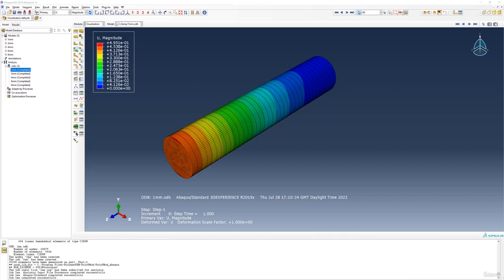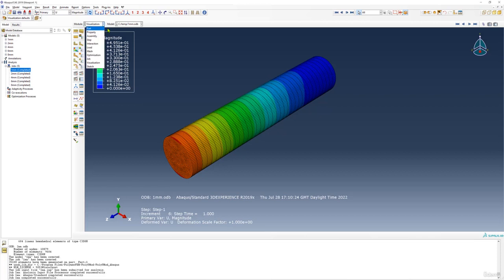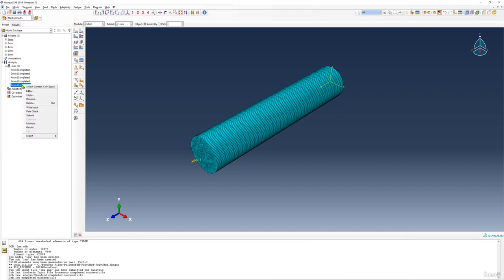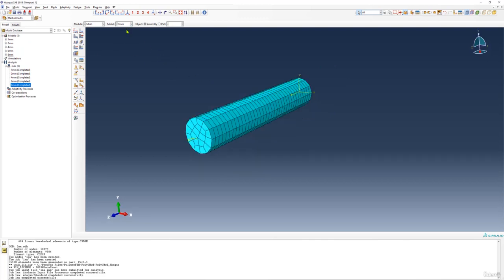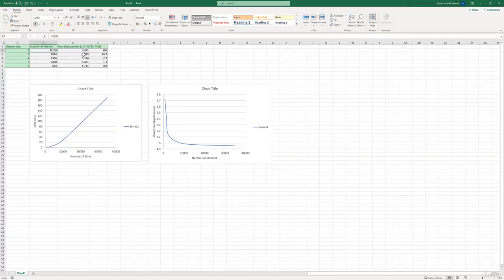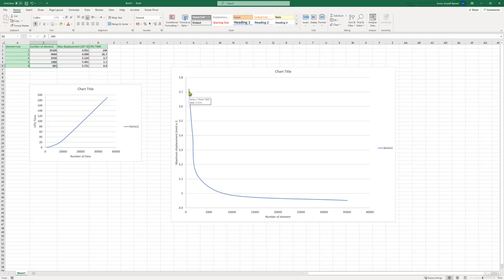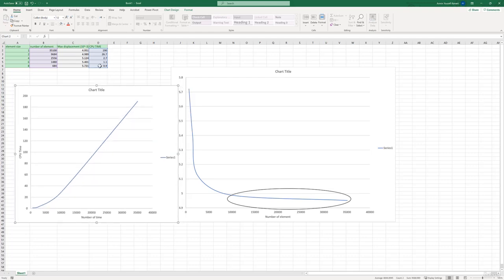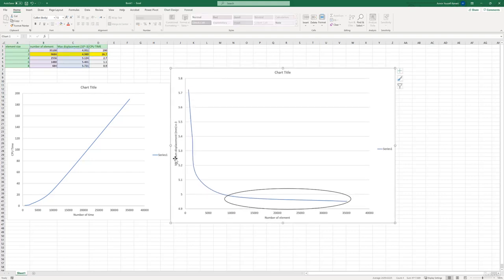Improver Examples: Mesh study concept Example 7